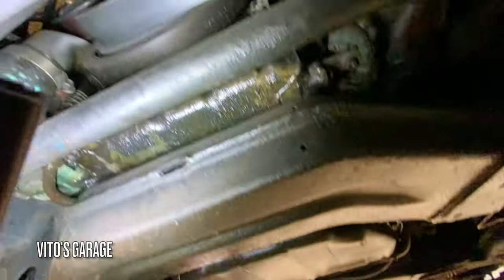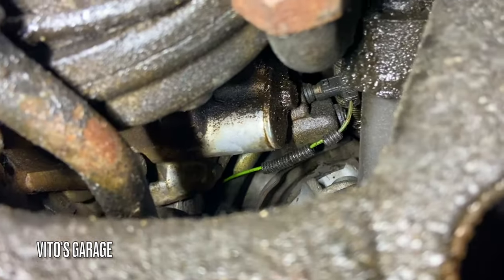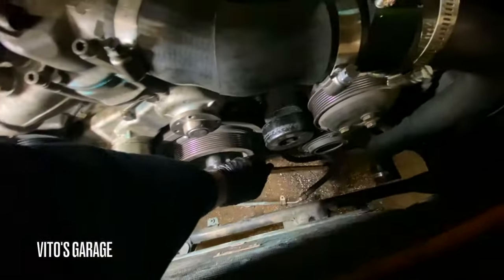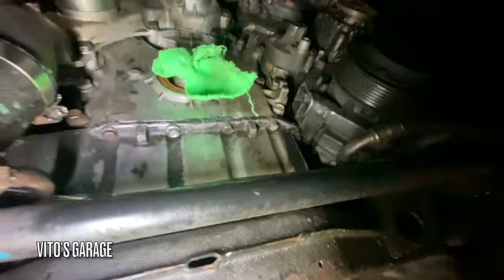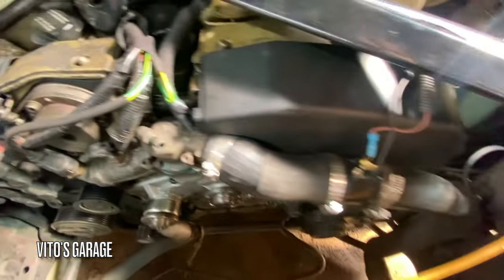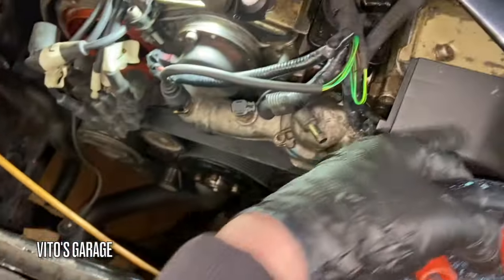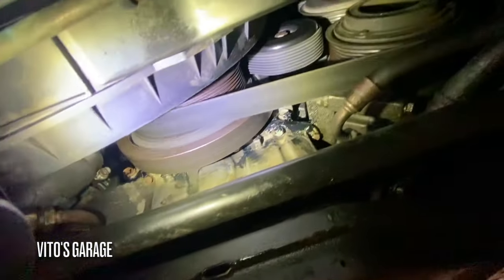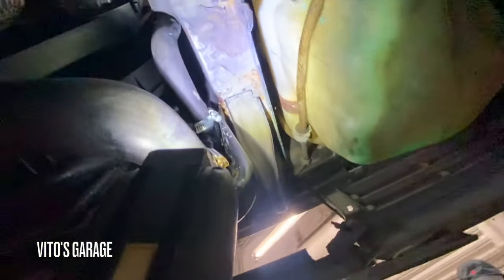Big Beast Mercedes W140 S600 Installing New Crank Seal and Fixing Oil Leaks. M120 V12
Anything is appreciated!

Hey friends!

In this video my friend and I are continuing to work on amazing machine Mercedes W140 with a V12 engine! This car was saved a few years ago!
Today we're taking care of oil leaks.

I love socializing and meeting new people:
1) VITO'S GARAGE ON FACEBOOK: